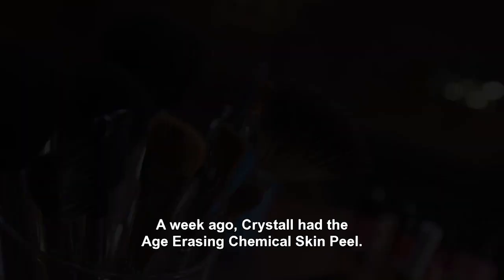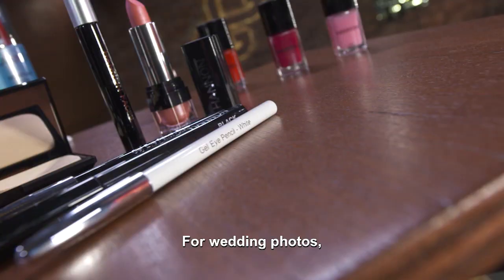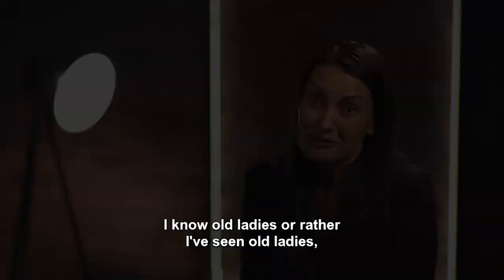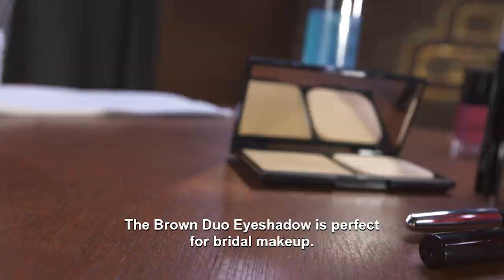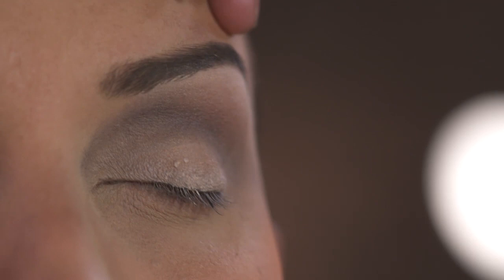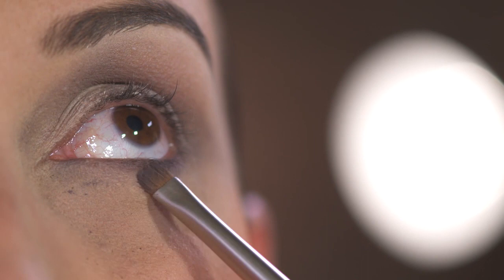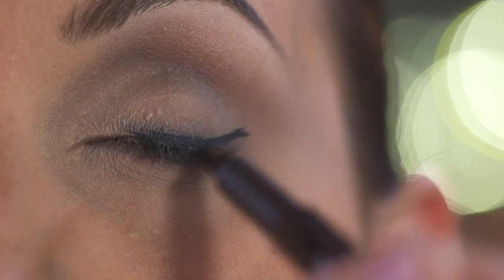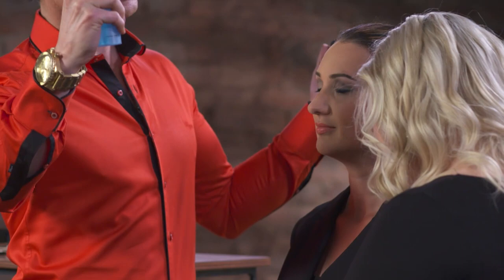Glam Guru 20 Ep 266 - Crystall - Makeup